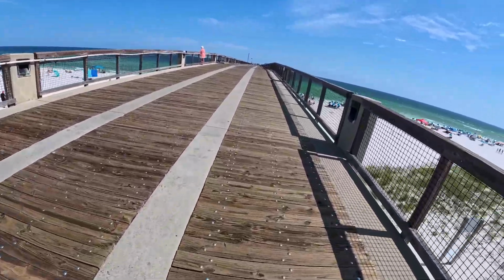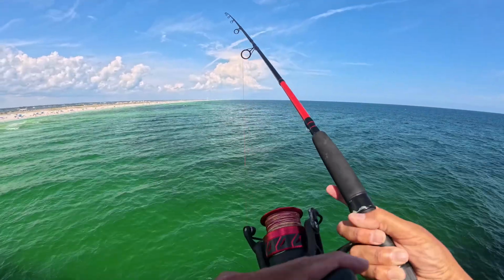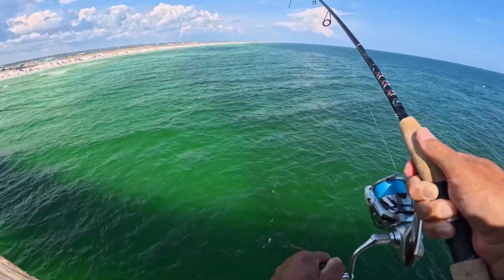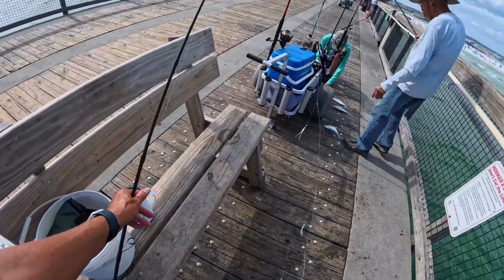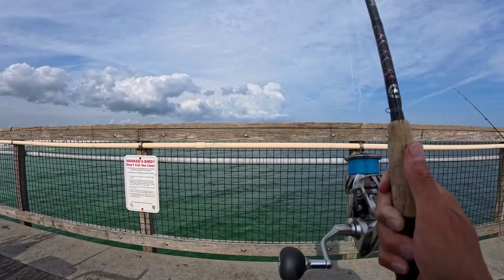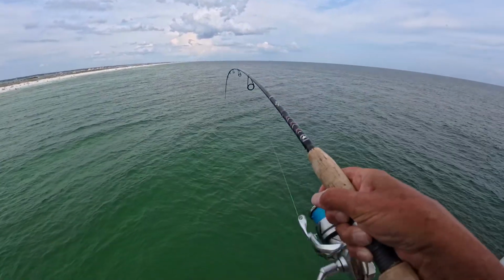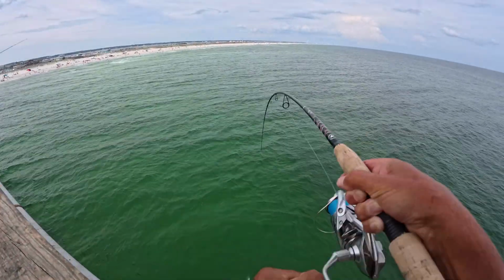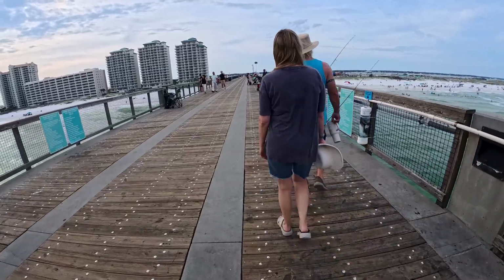Navarre Beach Florida Fishing Pier Report. For May 30, 2025. Underwater Camera. What's being caught?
In this video we feature a rig that will catch most any fish on the pier. Underwater Insta360 camera showing you the beautiful fish under the waves.
Navarre Beach pier fishing report for today May 30, 2025. @navarrefloridafishing#fishing